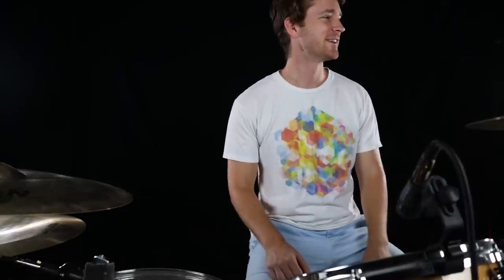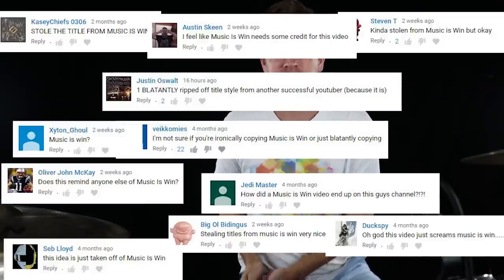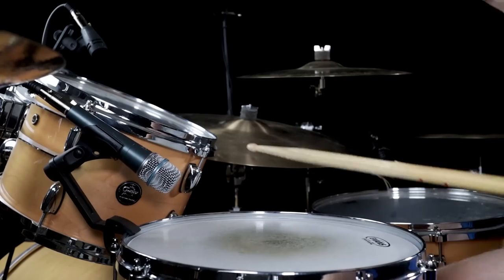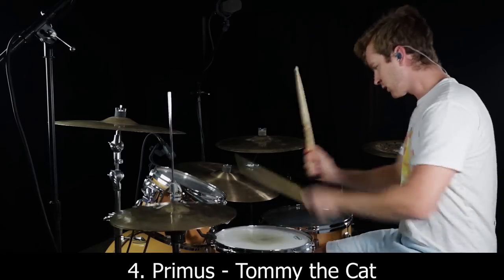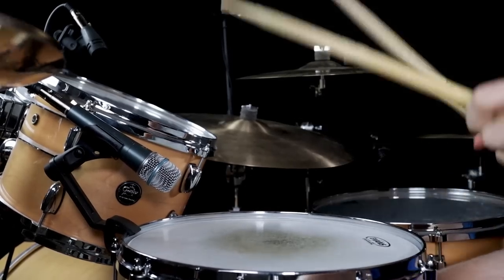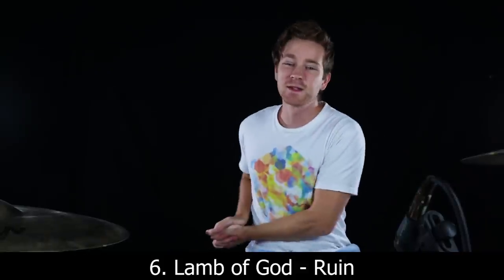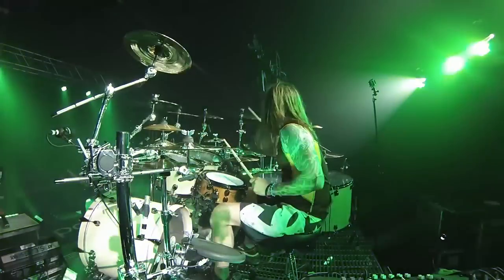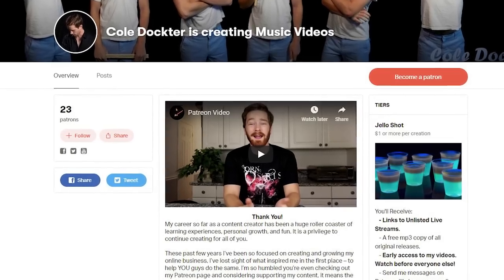5 ICONIC Drum Fills that Sound Awesome (because they are)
Gimme some more suggestions!!! :)

🌟My eBook! (Pay What You Want)🌟

🌟Thank you to all of my AMAZING Patrons🌟
Albert Jashari, Alex Ruiz, Barb Ott, Ben Simon, Billy Holly, Braden Ward, Clint Nelson, Dolly Winkies, Beth Rhodes, Grant Hanauer, The Davies, Josh Stern, Mwlangila, Pain in the Burke, Paul Duenez

🌟Song List🌟
1. Cliffs of Dover - Eric Johnson
2. Dark Necessities - Red Hot Chili Peppers
3. Little Wing - Stevie Ray Vaughan
4. Tommy the Cat - Primus
5. Tripping Billies - Dave Matthews Band
6. Ruin - Lamb of God

🌟Drums🌟
Gretsch Renown Maple
Silver Series Snare
Bass: 22 x 18"
Rack: 12 x 8”
Floor: 16 x 14”

Evans Heads:
Emad 2 Bass Batter
Emad Bass Reso
HD Dry Snare Batter
Hazy 300 Snare Reso
EC2 Toms Batter
G1 Toms Reso

Sabian Cymbals:
14” HHX Evolution Hi-Hats
18” HHX Evolution Crash
19” AAX Xplosion Fast Crash
22” HHX Heavy Legacy Ride
18” HHX Evolution Crash & 20” HHX China
17” AA Holy China

Mics:
Snare | Beta 57A
Rack | Sennheiser e604
Floor & Kick | Audix D6
Overheads | AKG C214

🌟Recording Equipment🌟
Camera | Canon M50
Lights 2